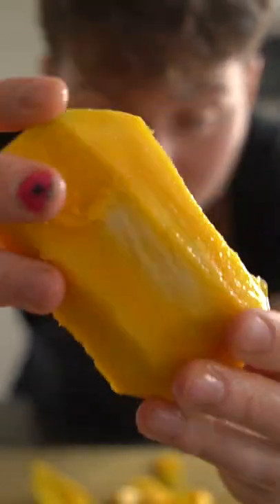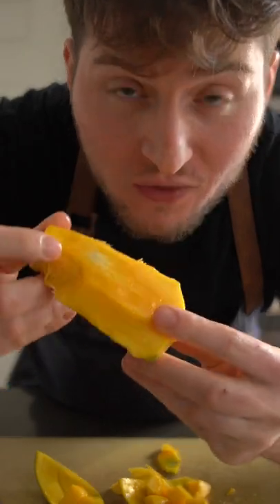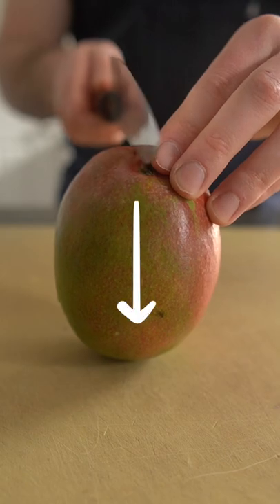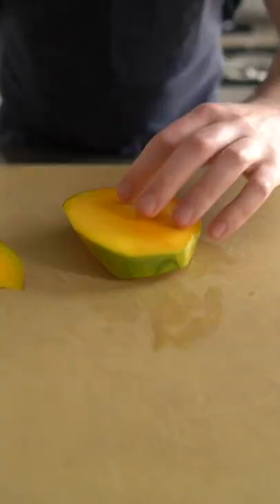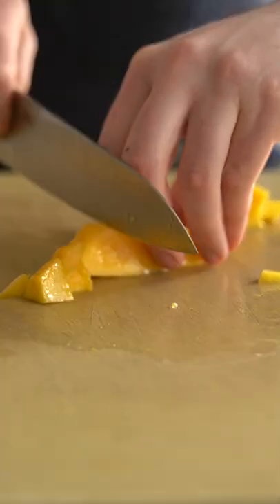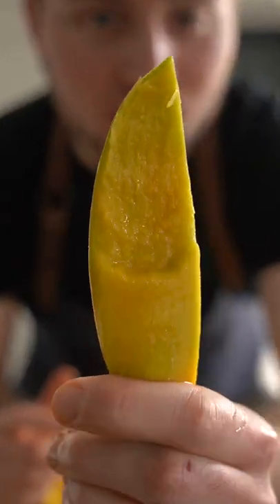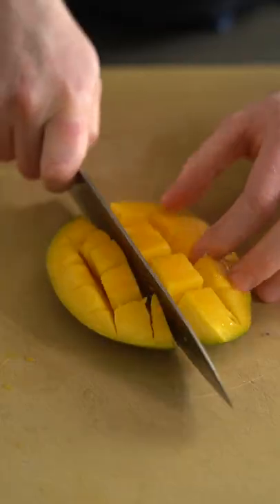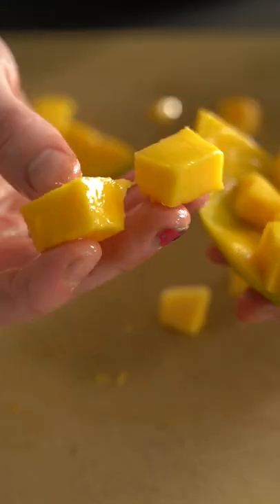How To Cut A Mango Like A Chef